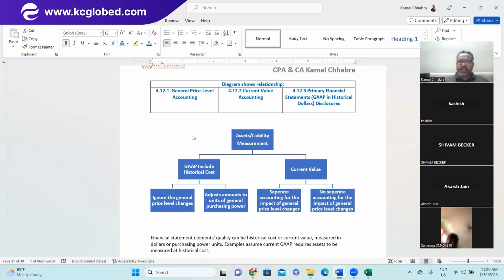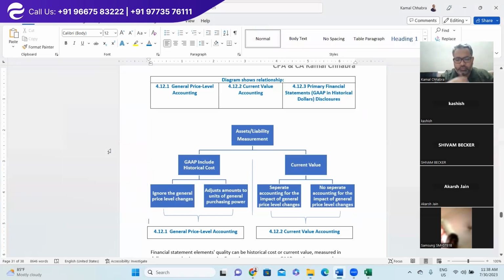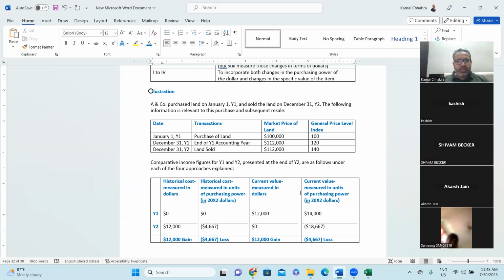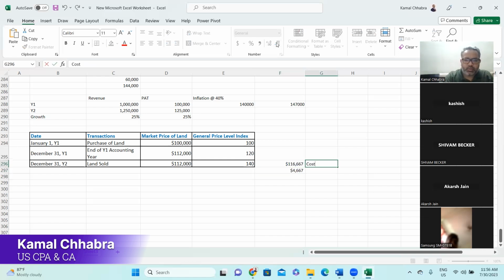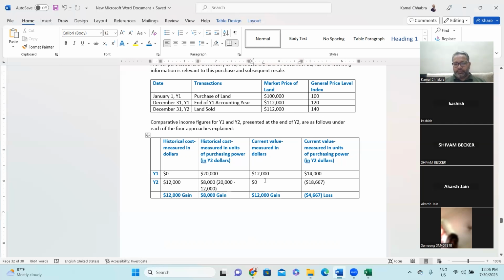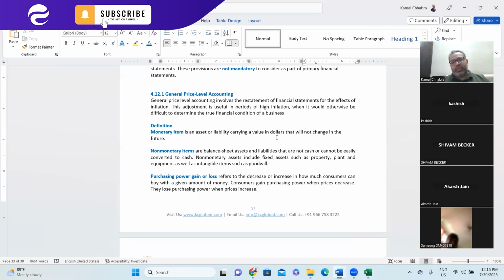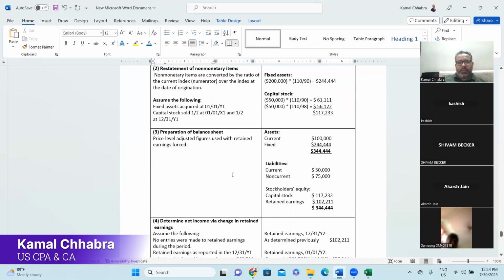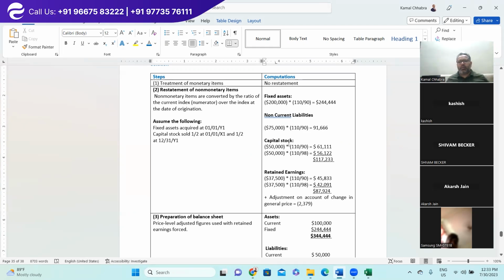Accounting for Changing Prices | PART 2 | CPA & CA KAMAL CHHABRA SIR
Topic - Accounting for Changing Prices (Inflation Impact) (Part 2)

Subtopic - General Price Level Accounting with Diagram to Understand the Relationship Between General Price Level Accounting and Current Accounting

CPA & CA Kamal Chhabra Sir explains General Price Level Accounting with a detailed diagram to clarify its relationship with current accounting. Enhance your CPA exam preparation with visual insights!